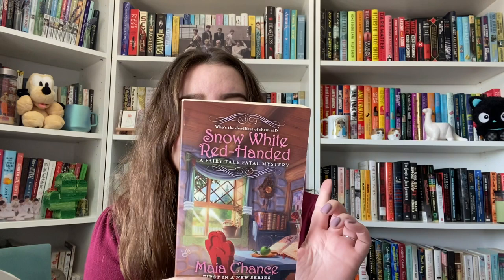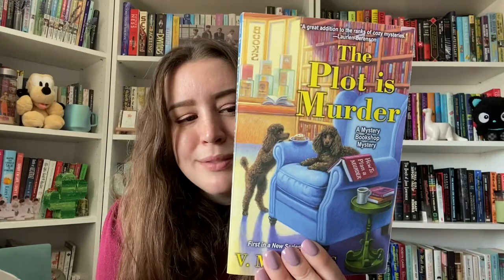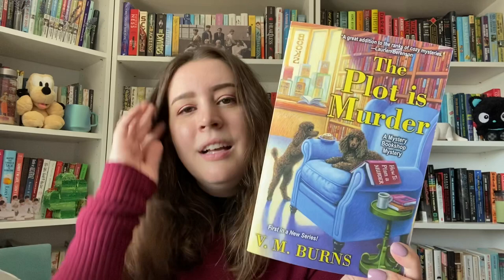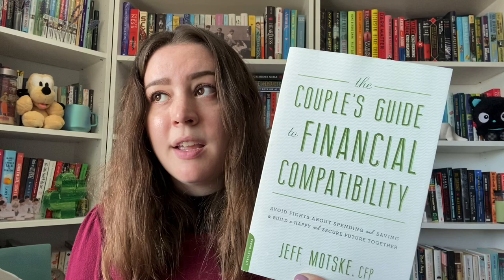Friends of the library clearance sale! Book shop with me!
This Friends of the Library is getting a makeover so they want to sell as much of their stock as possible! Of course I can help with that!

Song: Starlight by Rob Simonsen and Judson Crane